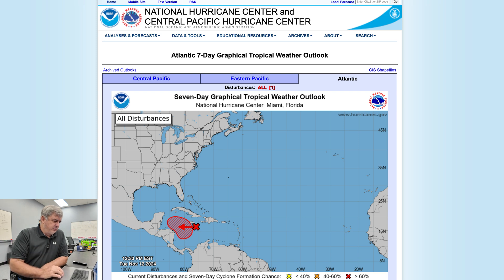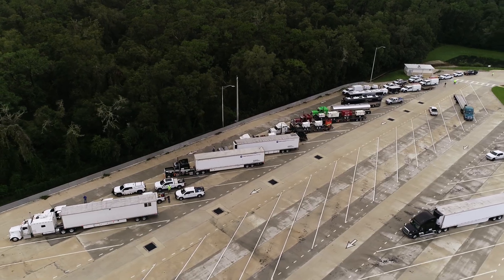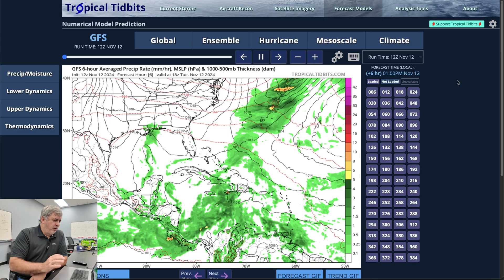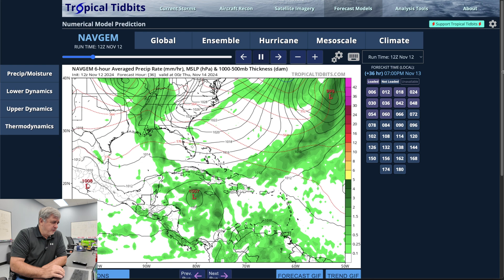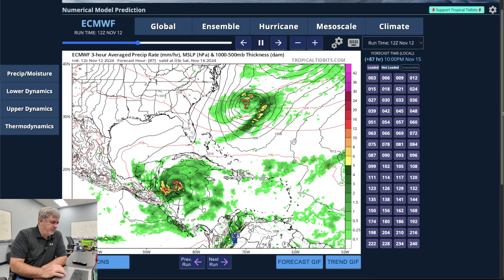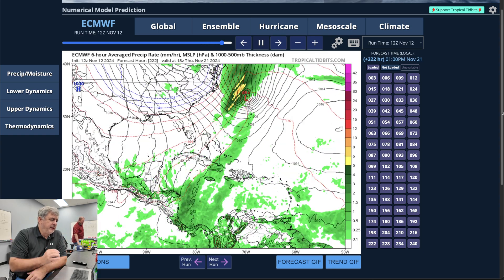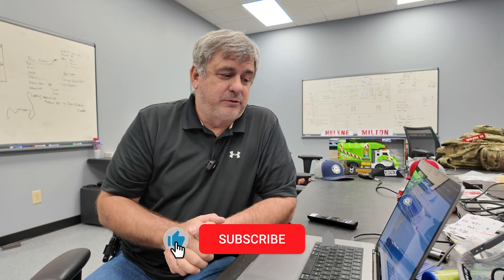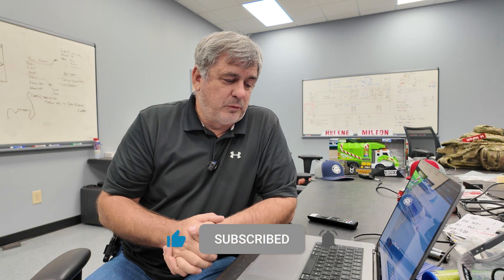How we track Potential Hurricanes | Parker Systems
David shows the process we employ to track potential hurricanes and how we consider that information to prepare for deployments.